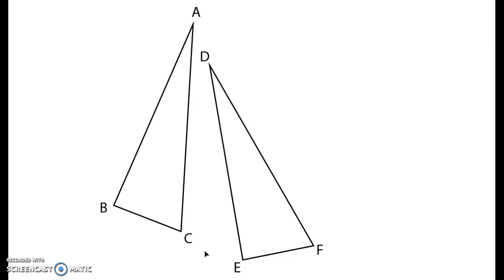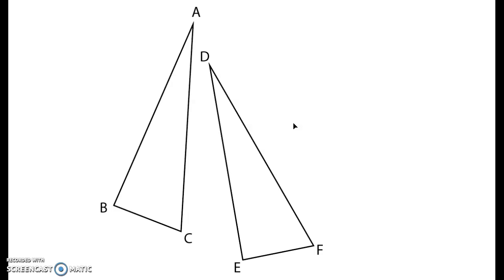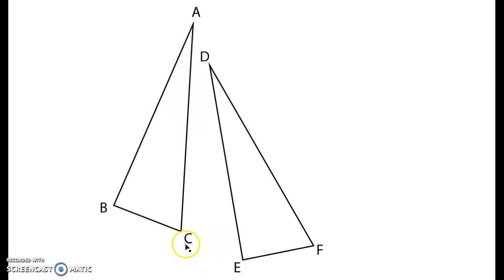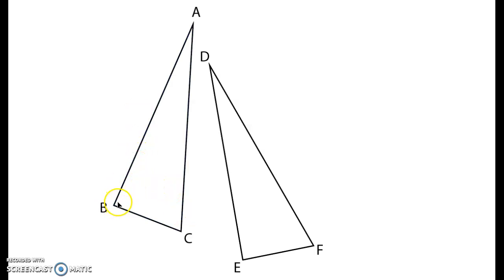Order for SAS and ASA Matters!